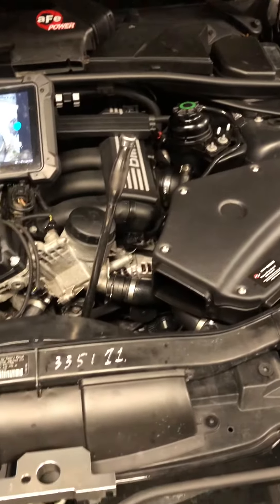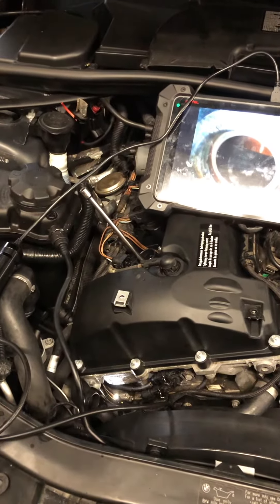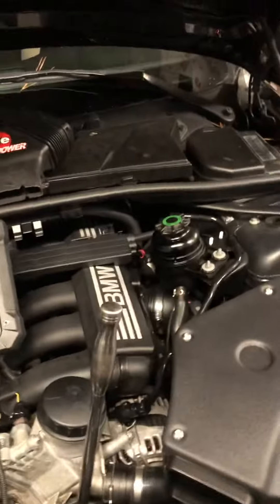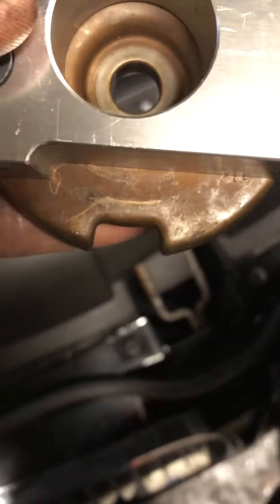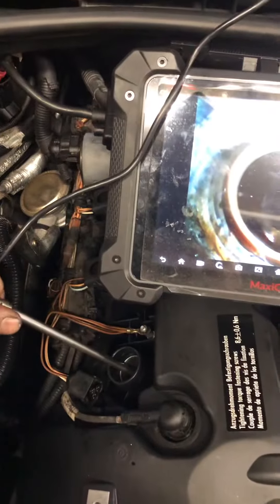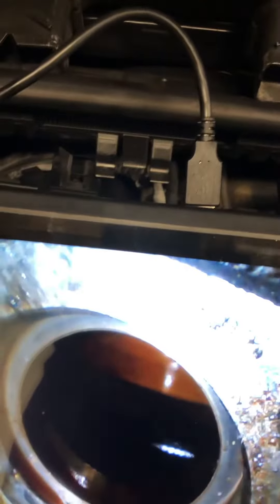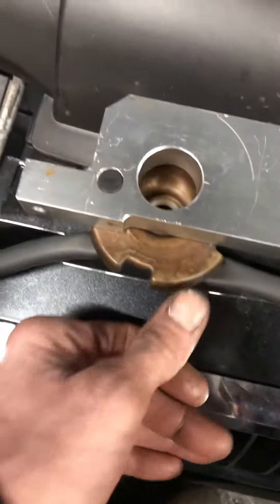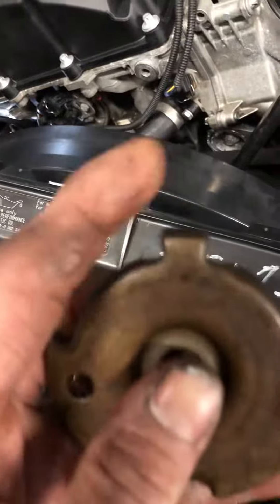Bmw N51 N52 engine timing check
BMW engine timing Check. Quick and easy